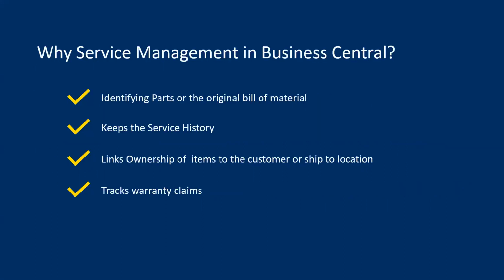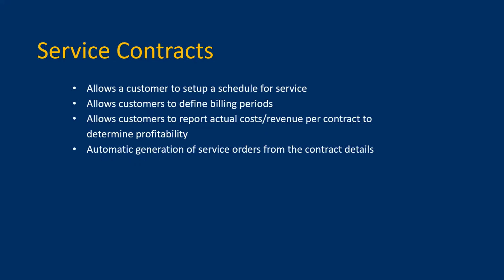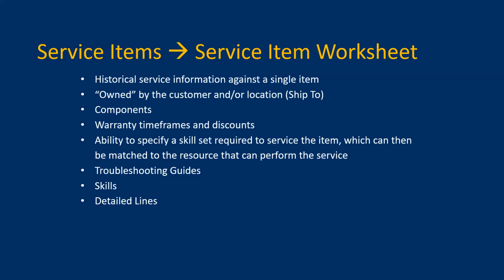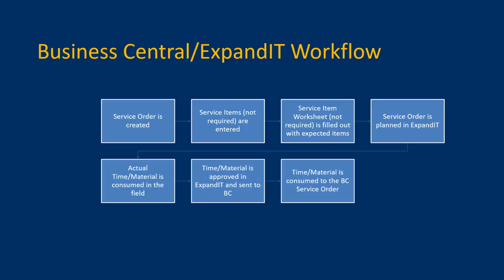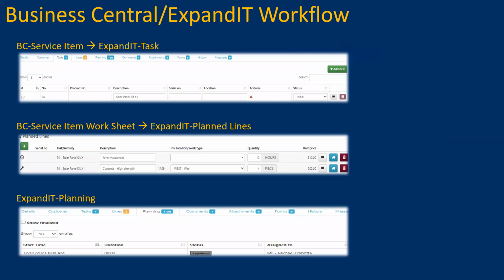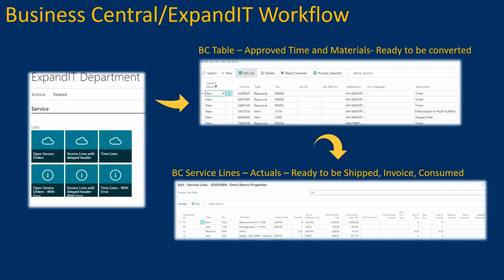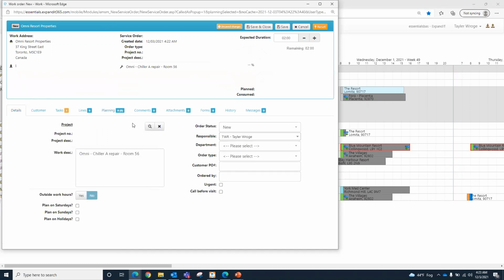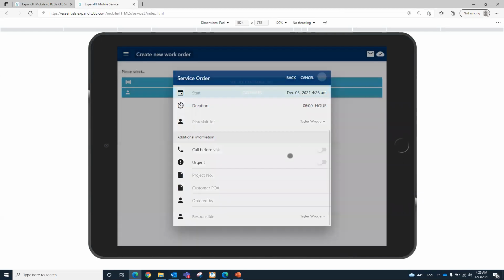ExpandIT integration to Microsoft Dynamics D365 Business Central Service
This session will highlight how ExpandIT Field Service software integrates with Microsoft Dynamics D365 Business Central Service.